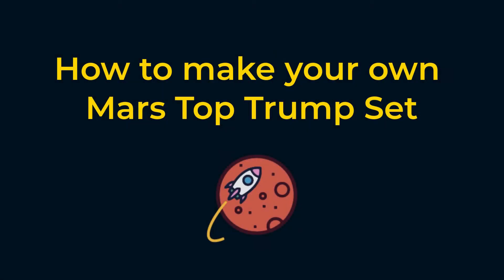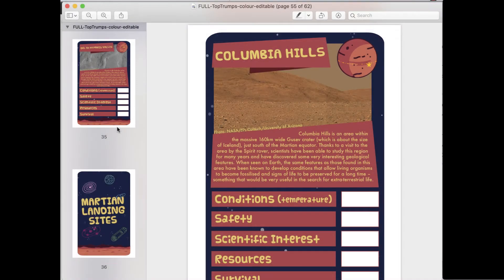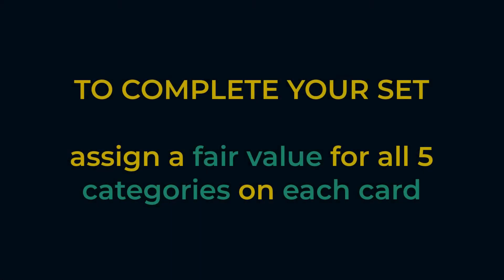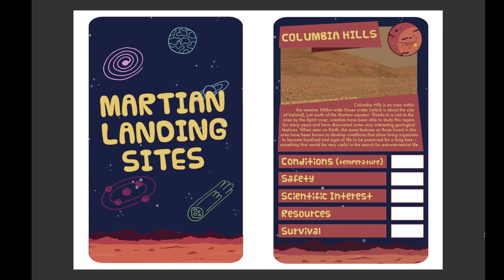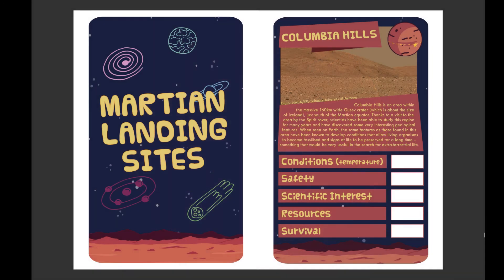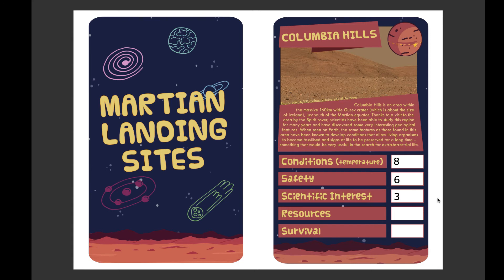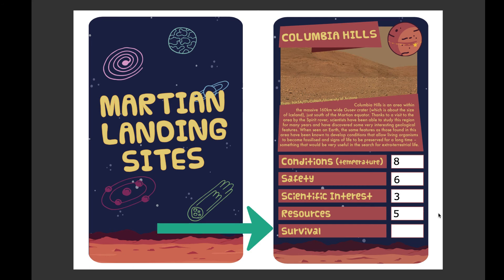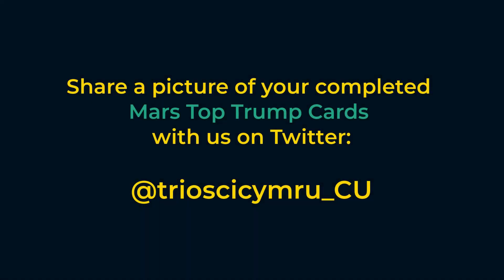How to Make Your Own Top Trump Set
Universelab is challenging all our students to create a unique set of Mars Top Trump cards. To take part, download the Top Trump set from our website using the link below and rate each of the 32 Martian locations on how well they'd serve as a base for a humans crew.